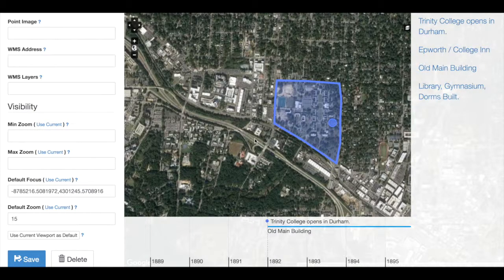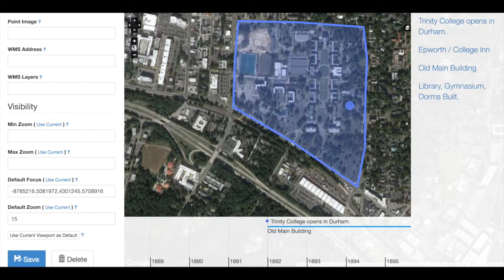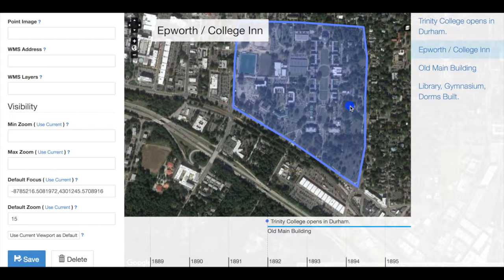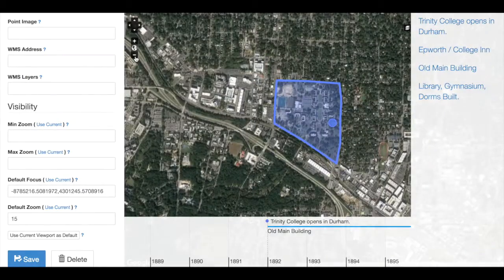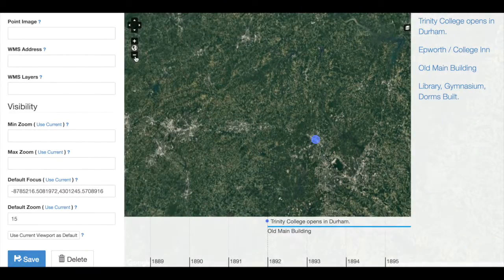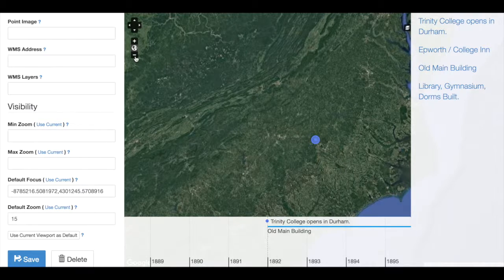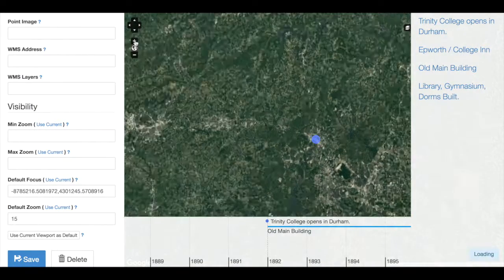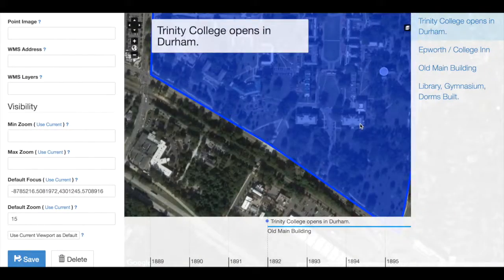Points vs Polygons in Neatline - 4.4